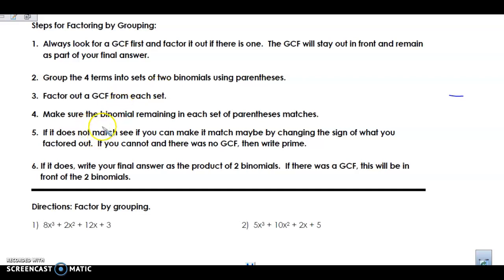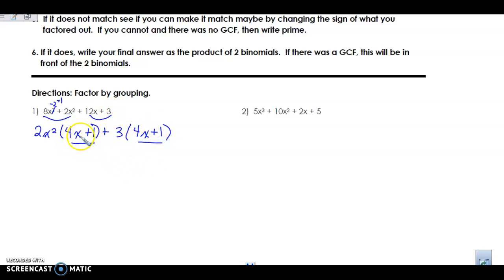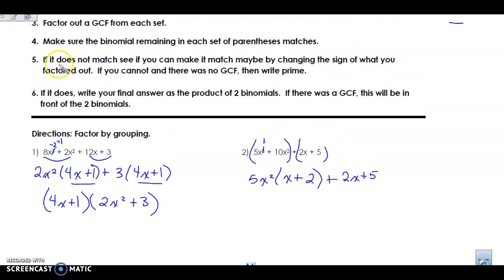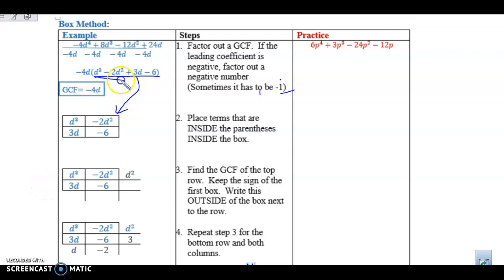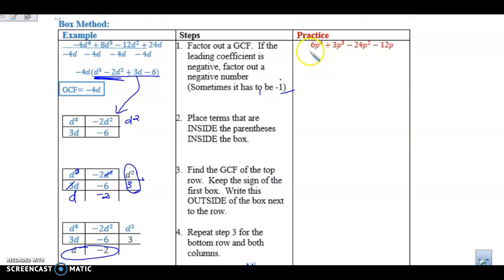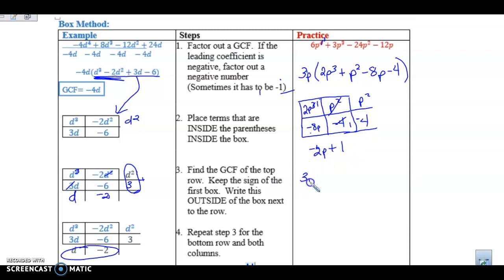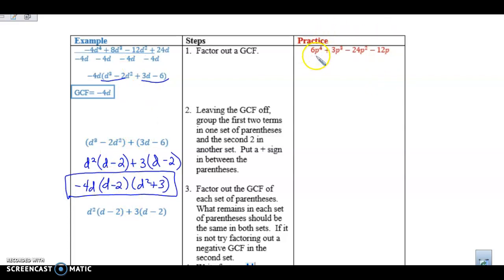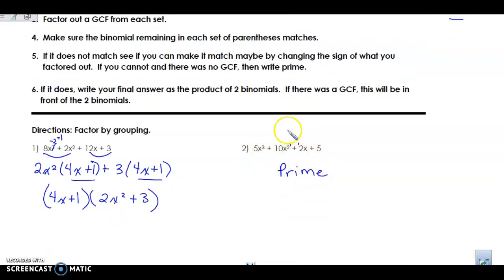Factoring by Grouping